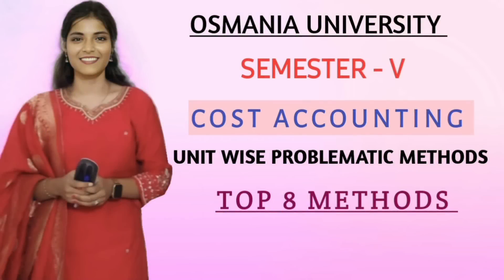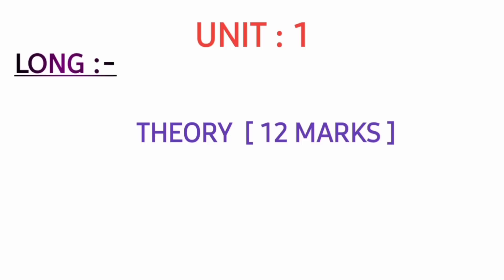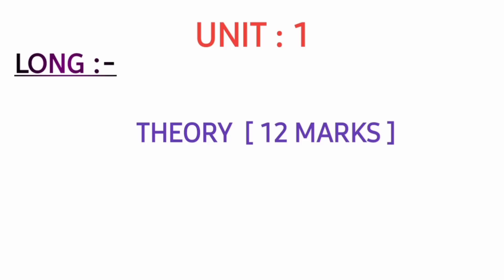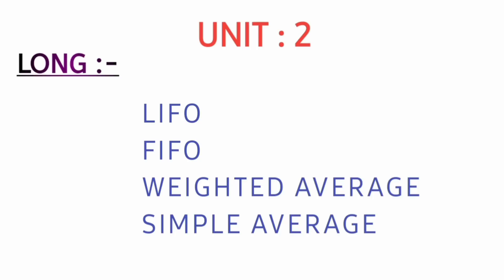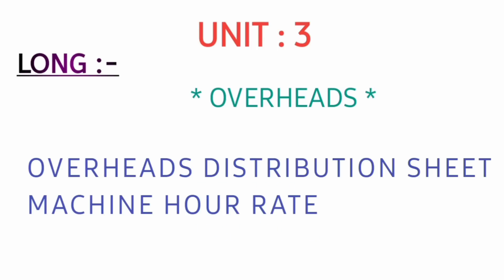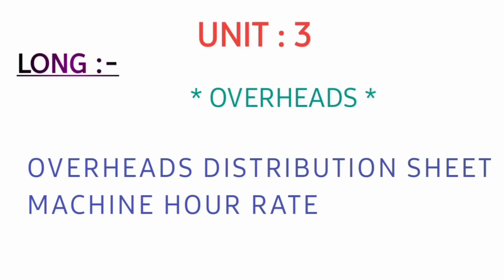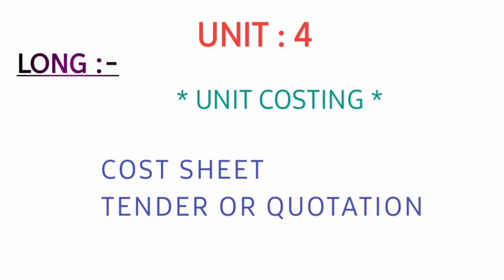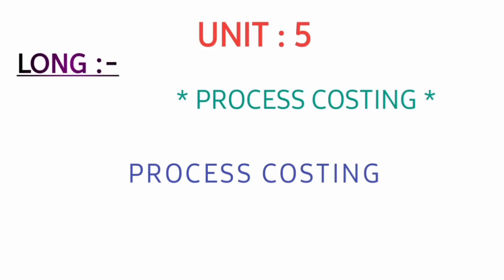ఖర్చు లెక్కింపు || డ్యామర్ సమస్యాత్మక పద్ధతులు || 12 మార్కులు || O.U || SEM - 5